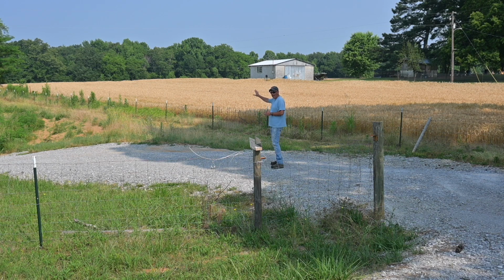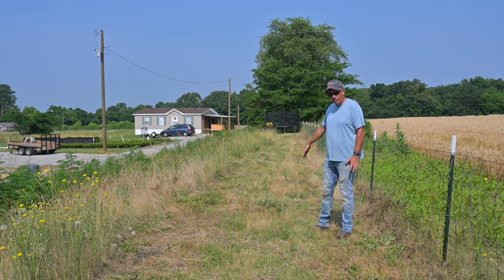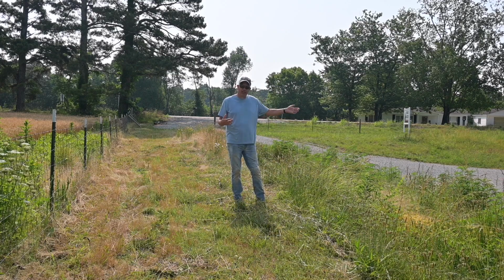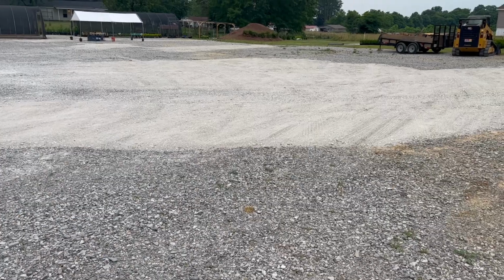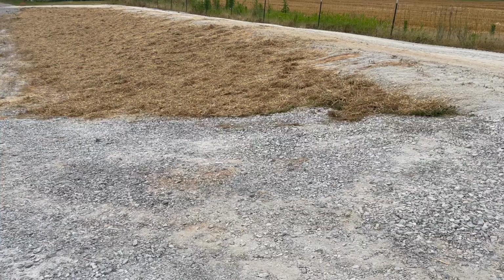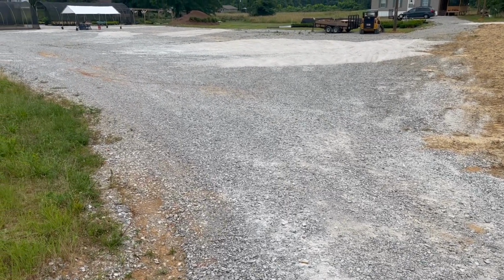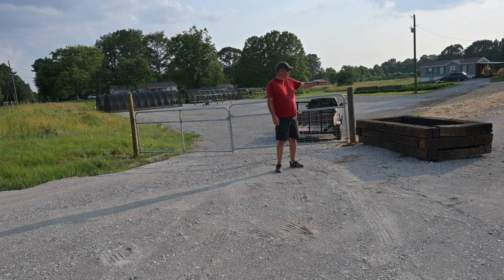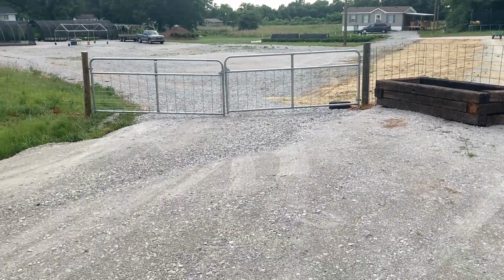Rebuilding Our Nursery Entrance - Next Steps in The Building Process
We rebuilt the entrance to our nursery. Soon enough, we'll be able to make this area inviting and make the separation between home and work more clear to our customers.

SAVVY DIRT FARMER AMAZON STORE